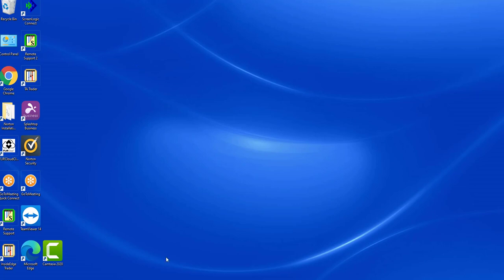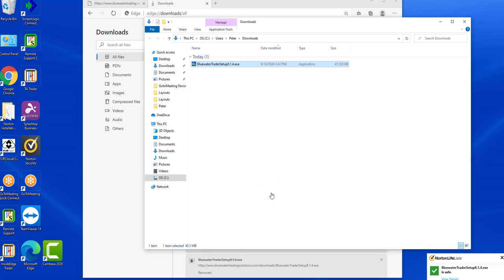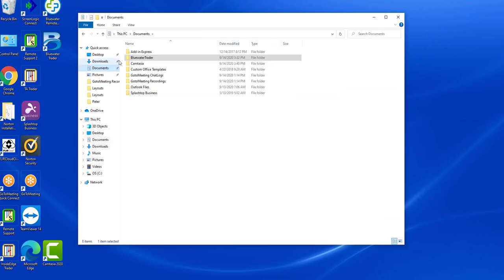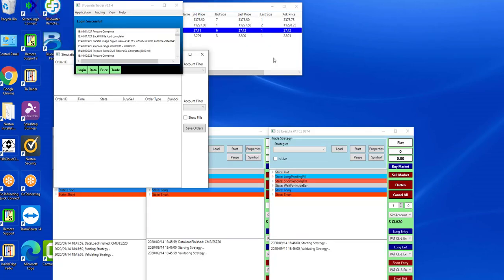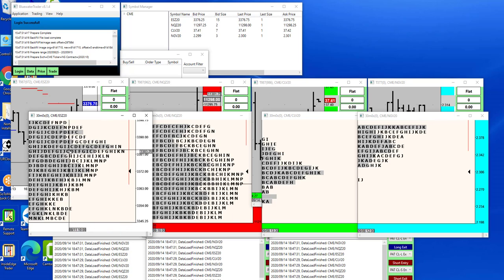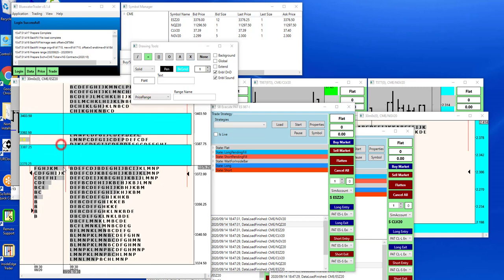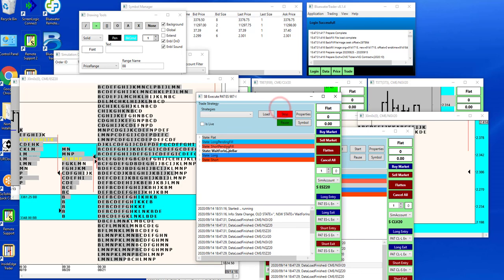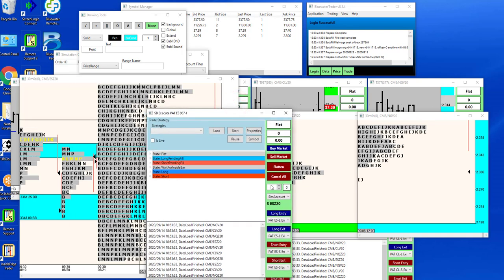Bluewater Trader Tutorials - Oracle BOT